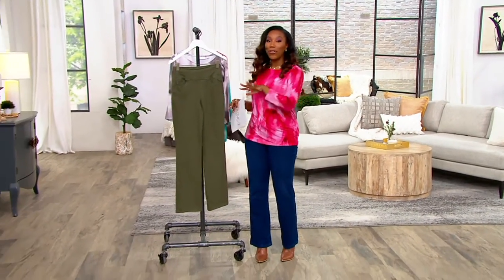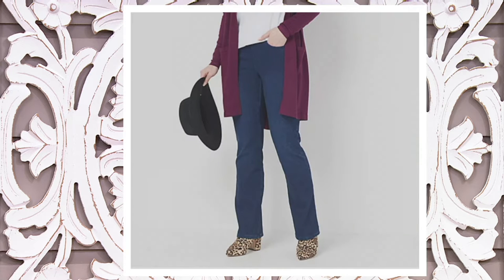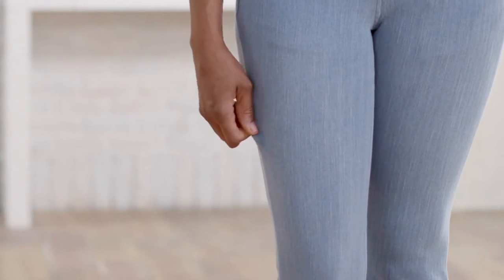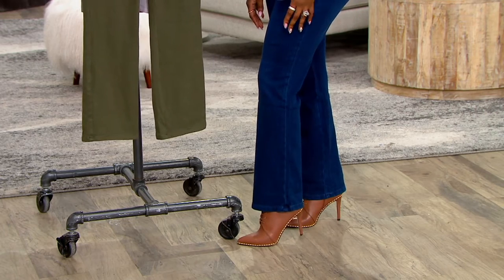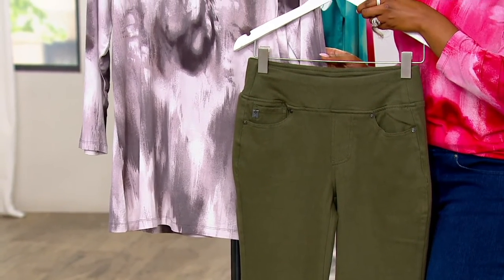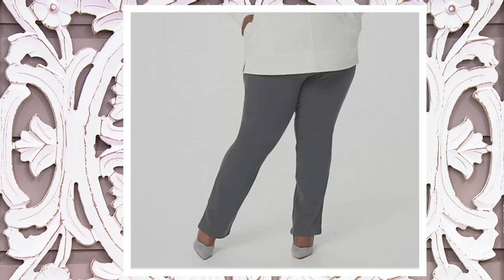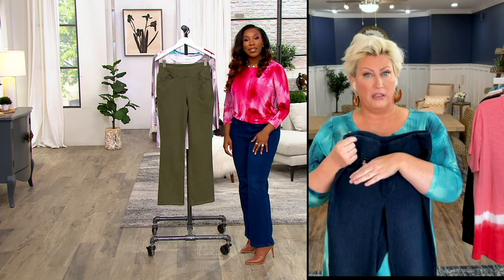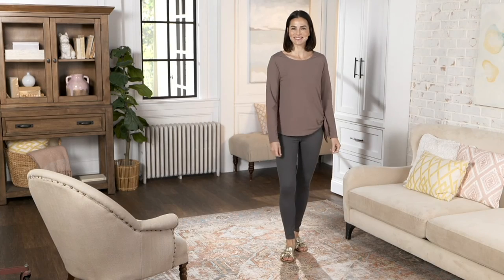Belle by Kim Gravel Flexibelle Boot-Cut Jeans on QVC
Belle by Kim Gravel Flexibelle Boot-Cut Jeans